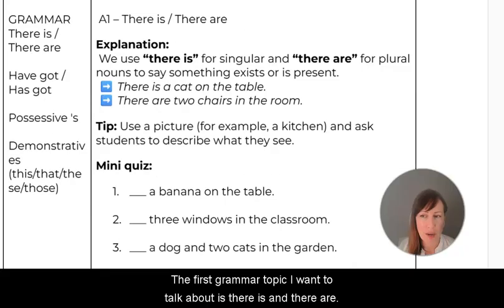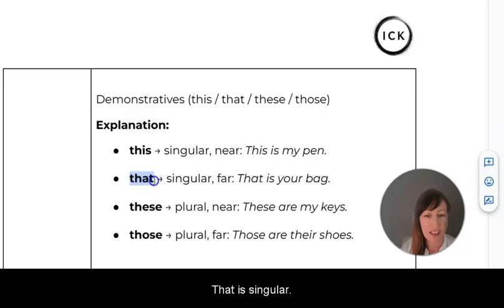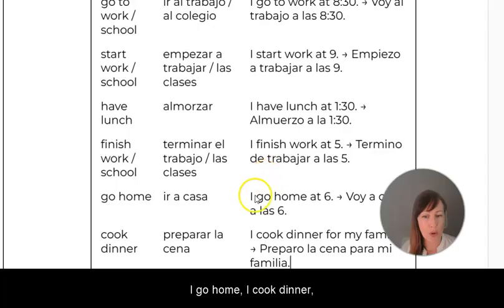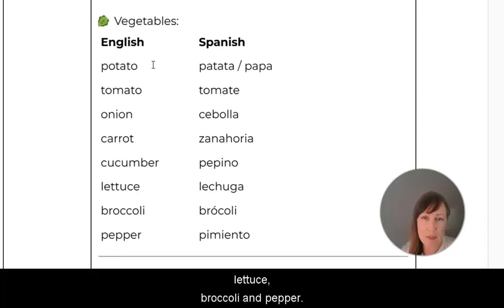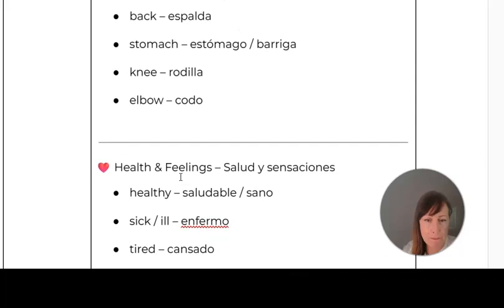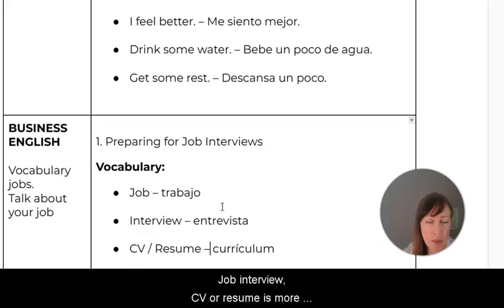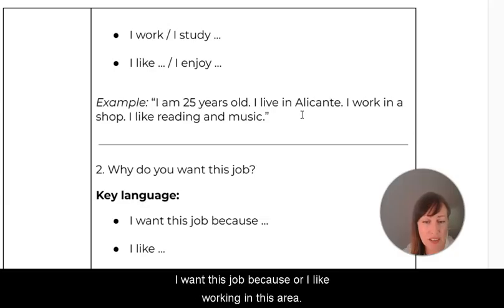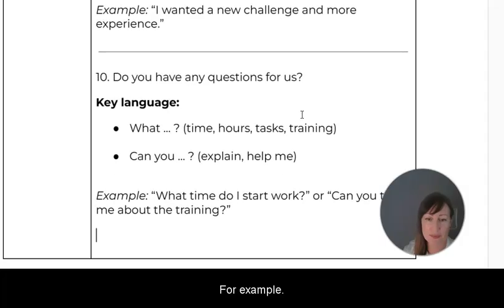English level A1 grammar vocabulary Business English Cambridge Month 2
This is month 2 of our A1 course, which covers grammar, vocabulary and Business English, aligned with Cambridge - access to our FULL 11-MONTH COURSE with videos, PDFs and quizzes is exclusively for students - more information

This channel is dedicated to professionals who are learning English -we tell you how to improve and give practical expressions and grammar you can use every day.
For our FREE step by step guide to improving your English
Do you want a step-by-step path to fluency? Join our monthly membership here (free for one month!)
Need to speak English?
Want to know if your company is eligible for free training?